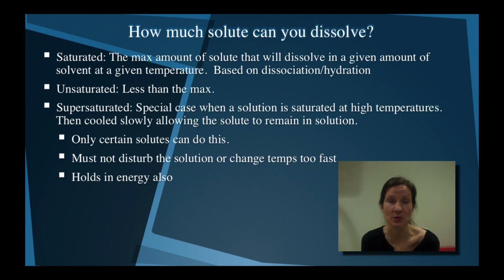11 solutions: saturated, unsaturated, supersaturated